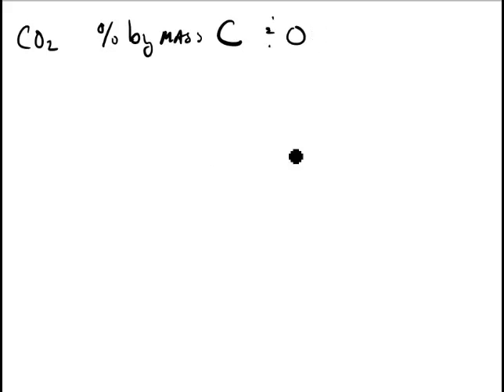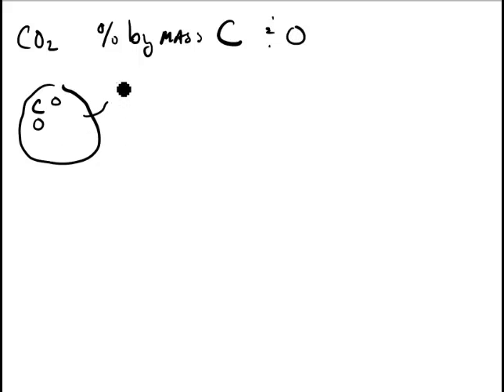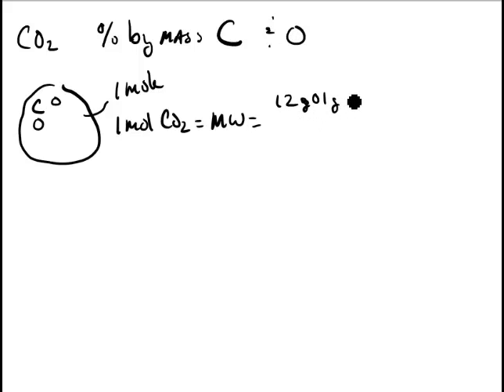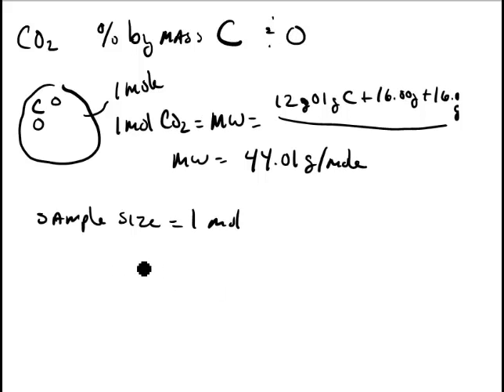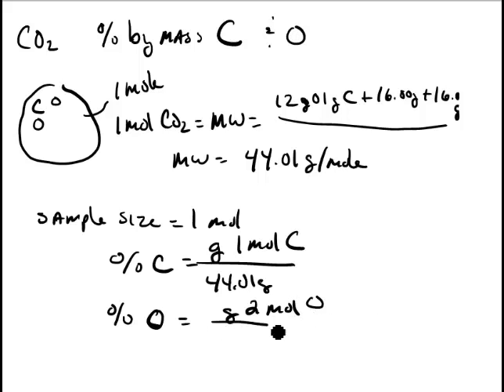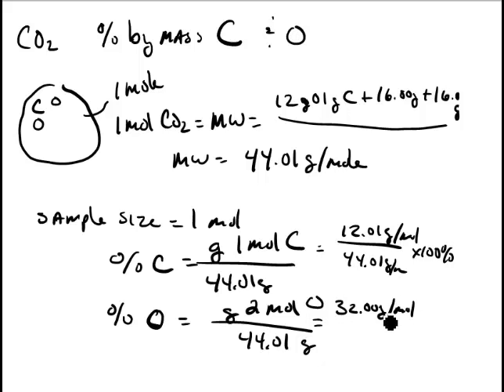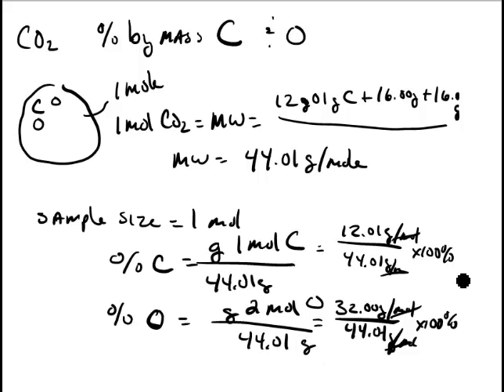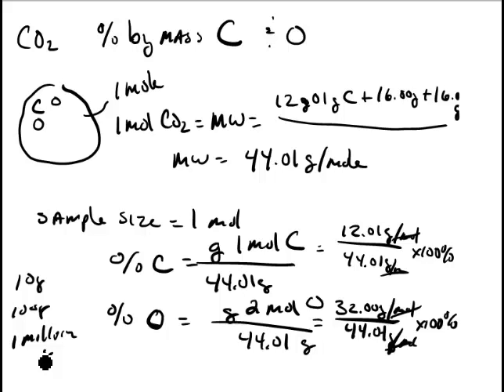CO2 Percent Composition calculation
Sample calculation for carbon dioxide